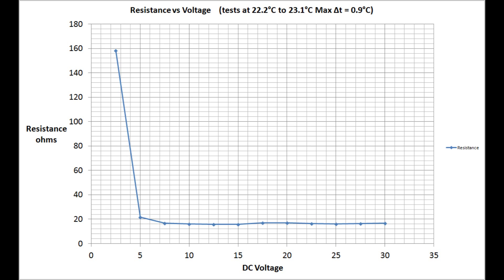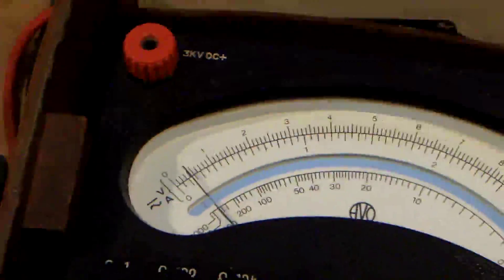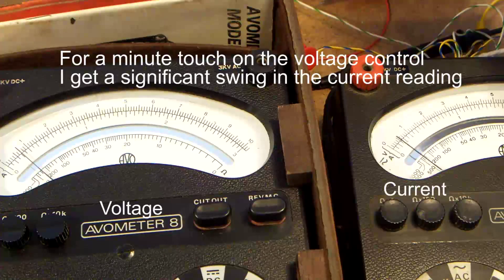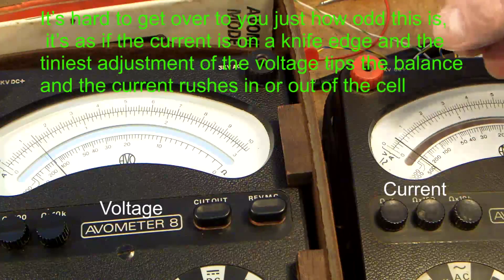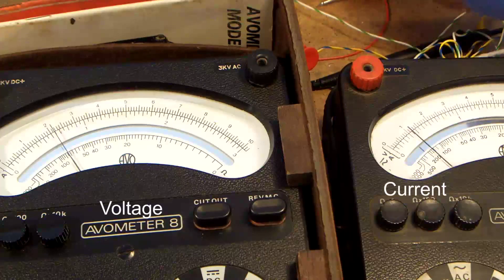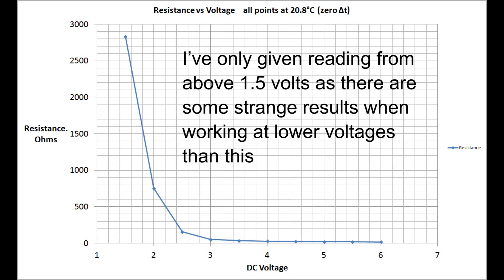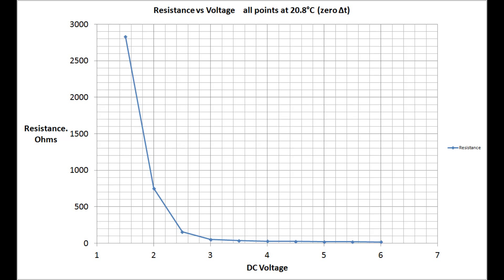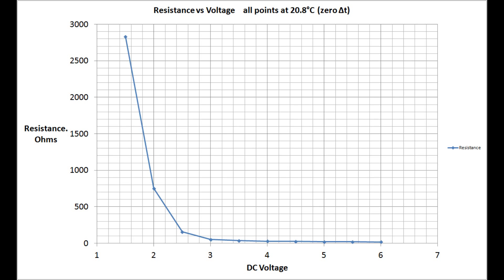HHO. 13 Cell resistance vs DC voltage (1.5 to 6 volts)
I didn't feel I could leave the resistance vs voltage graph in the last video without homing in on the low voltage region as it looked like a half finished job. I think there is still some interesting work to be done around the 1.5 to 2.0 Volt region but for the time being I think I've gone as far as I want to go. Well maybe just one more quick video...
Kind Regards ... Andy
GWØJXM